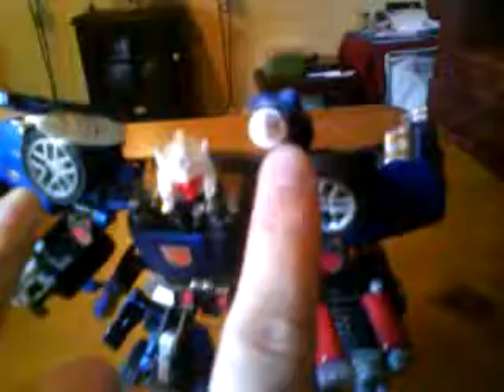BT Tracks review.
Here we go a review of one of the more 'ahem' frustatring Binaltechs available.